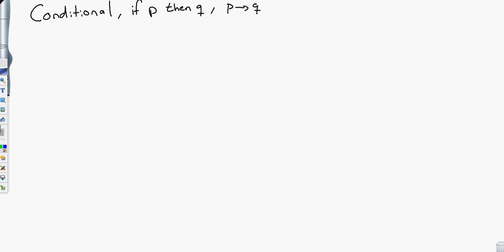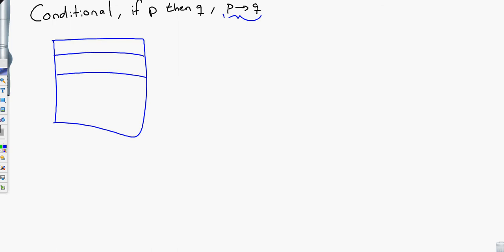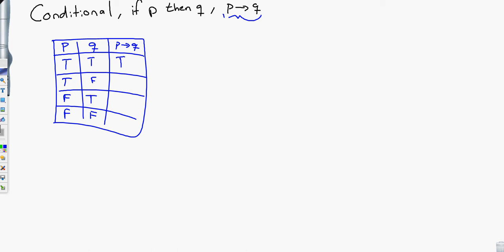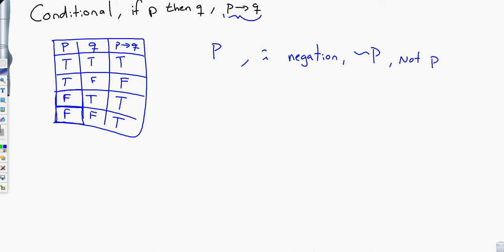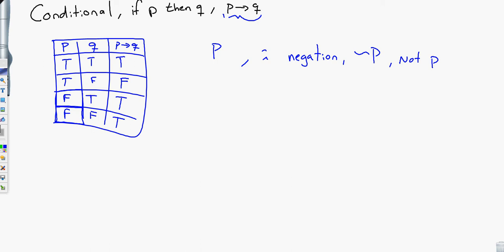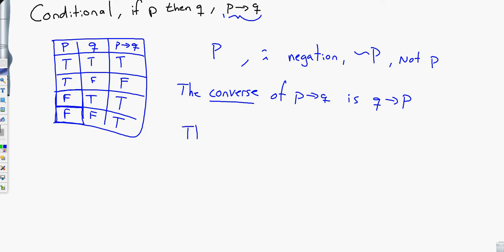7.1 Part 2